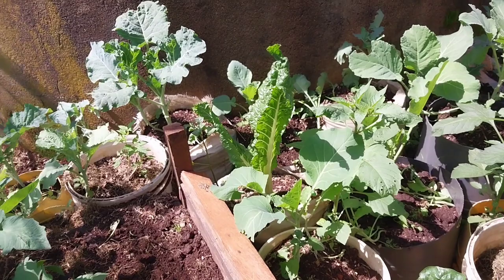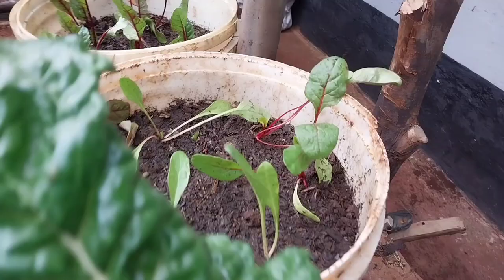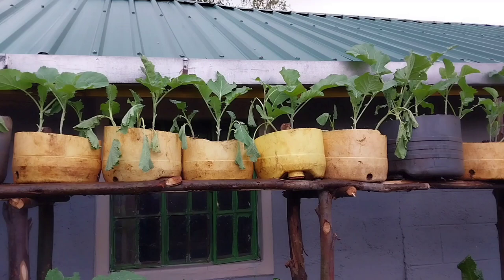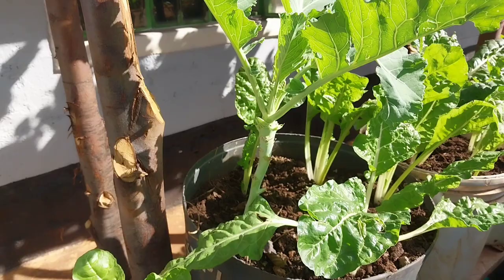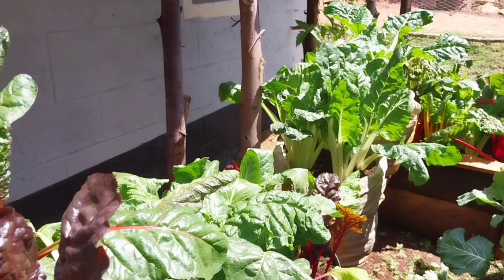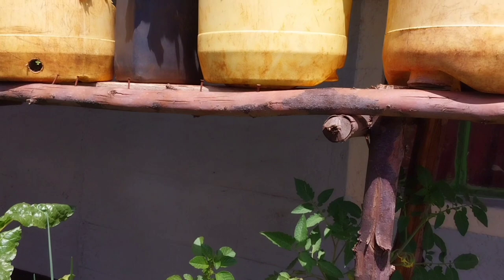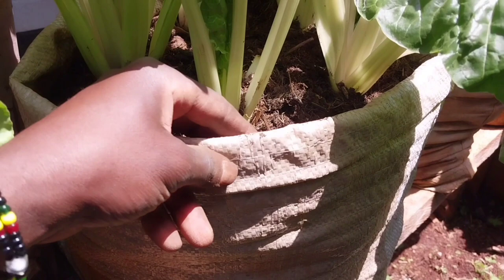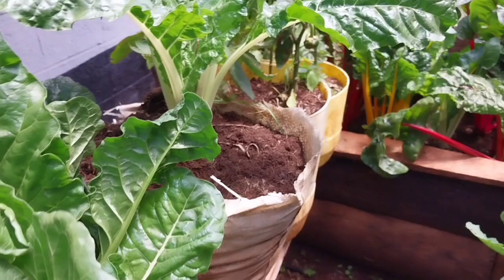Amazing Sacks and Containers Kitchen Garden.